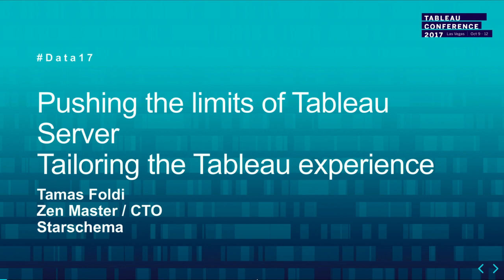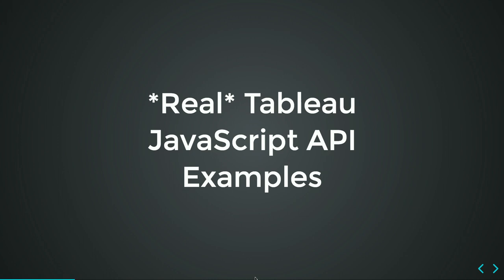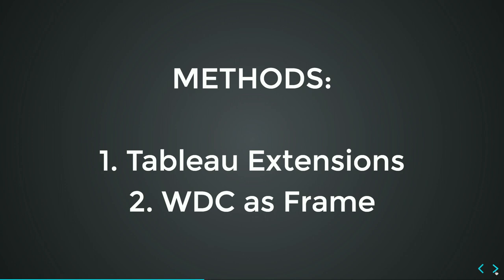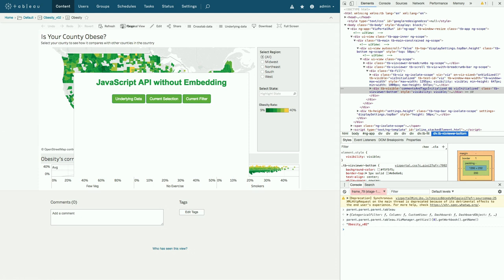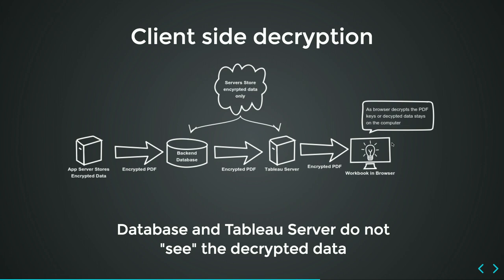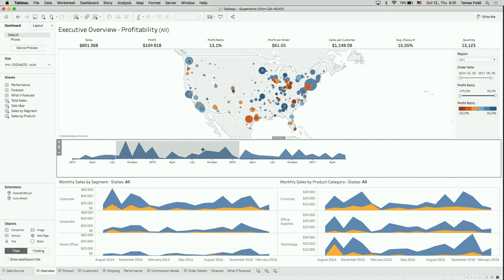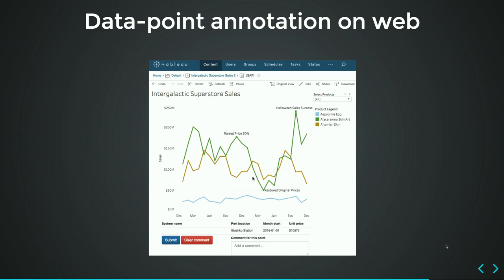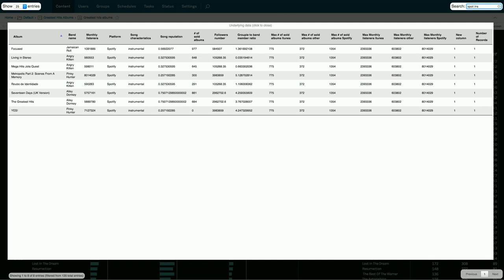Pushing the limits of Tableau Server: Tailoring the Tableau experience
Tamas is notorious for pushing the limits of Tableau Server and finding creative ways to build impossible things. Custom charts? Data annotations? Auto-refreshing dashboards directly in Vizportal? Reusable Server plugins? This session helps you to be your organization's unquestionable Tableau Server champion by showing some useful but neat tricks.